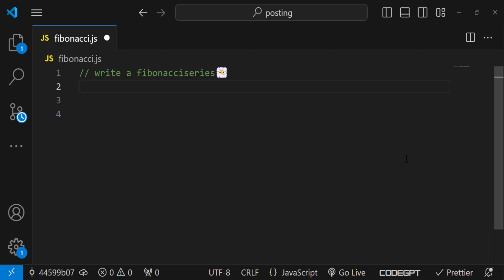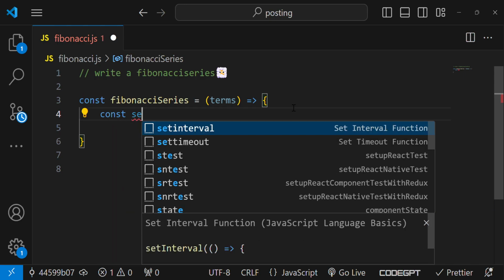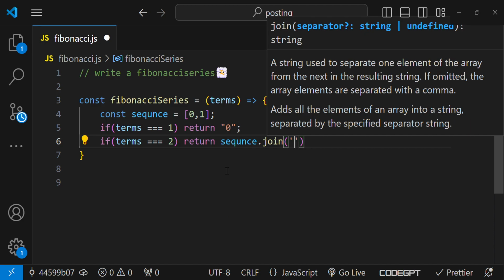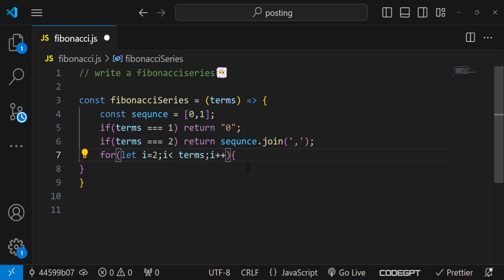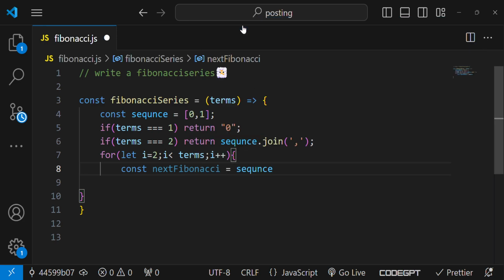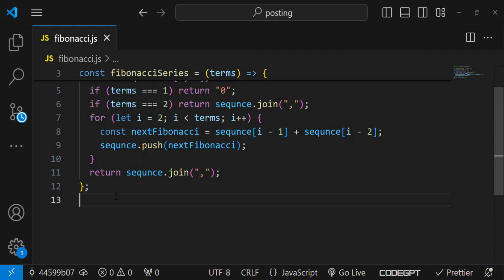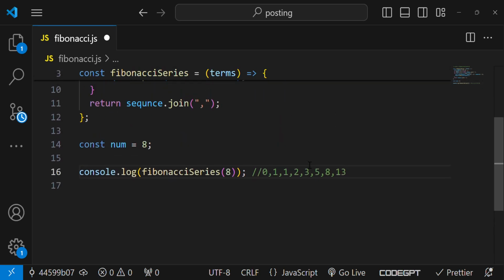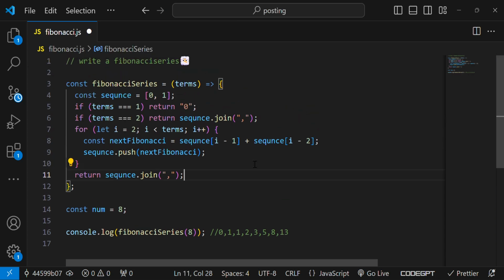How to Generate the Fibonacci Sequence in JavaScript | Explained Step-by-Step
Welcome to our coding tutorial! In this video, we'll walk you through how to generate the Fibonacci sequence using JavaScript. We'll cover iterative approaches, explaining each line of code in detail.